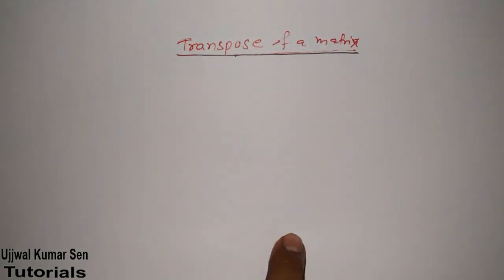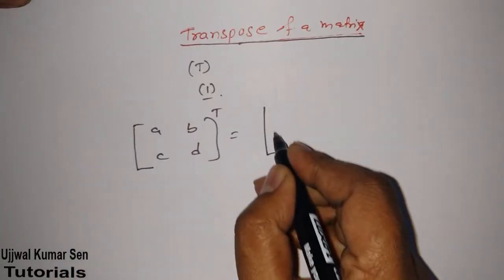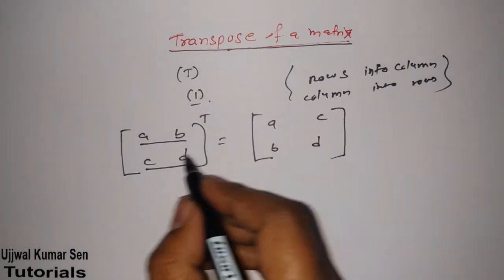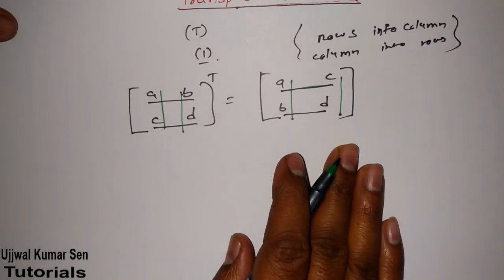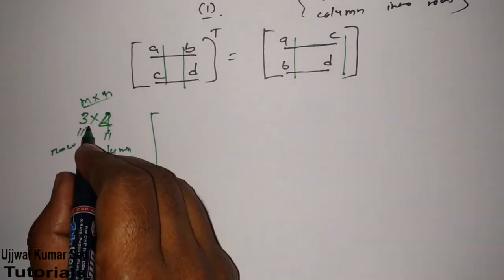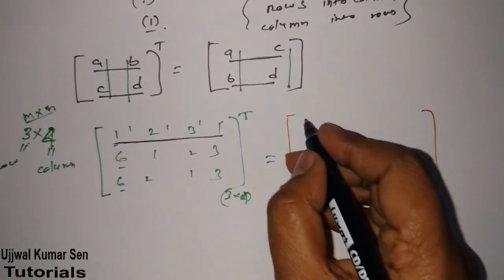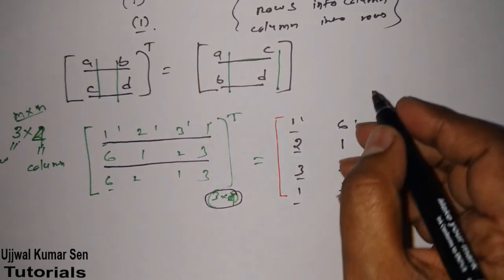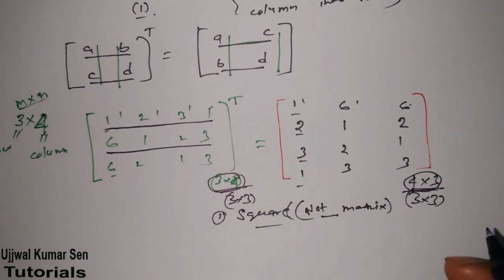Transpose of Matrix Linear Algebra Tutorial- 3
Transpose of Matrix Linear Algebra Tutorial- 3, here in this video tutorial you will learn abou ttranspose of matrix.